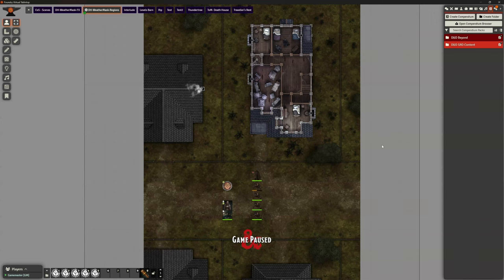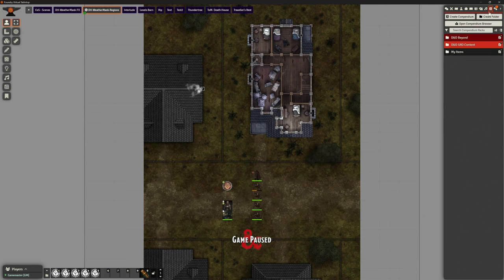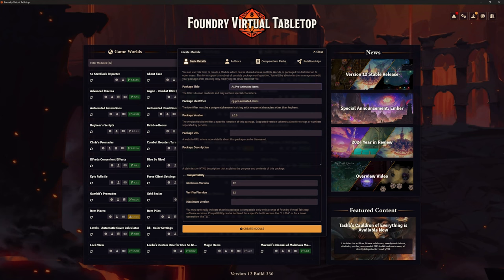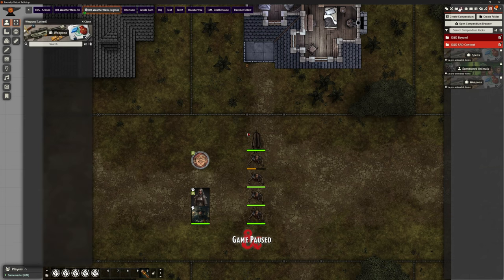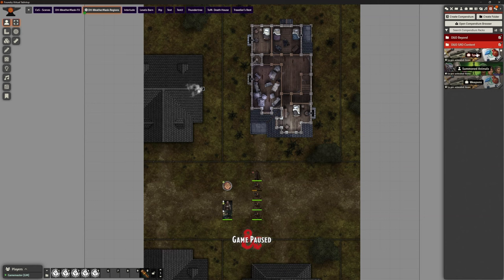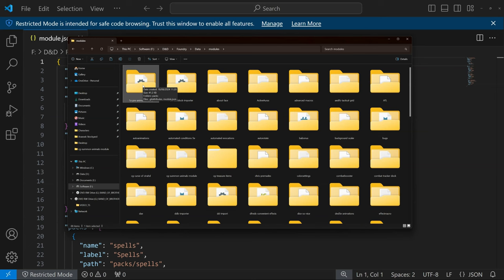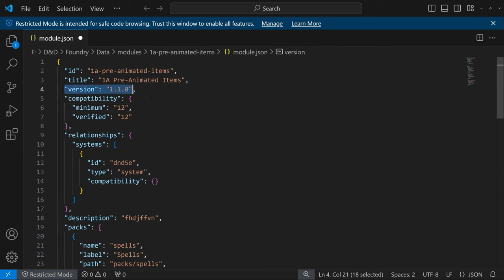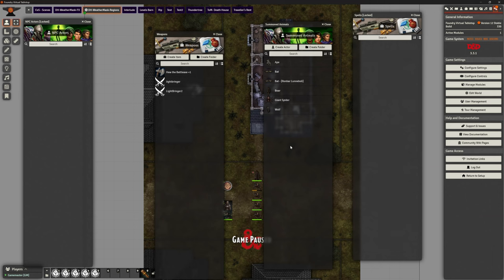Foundry VTT - V12 - Tips: Managing Compendiums, Backups and Sharing